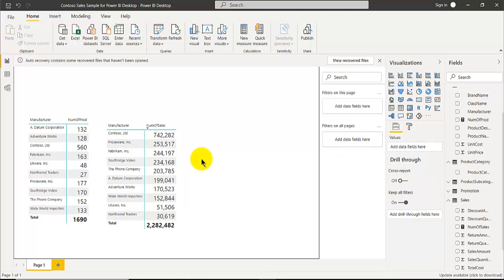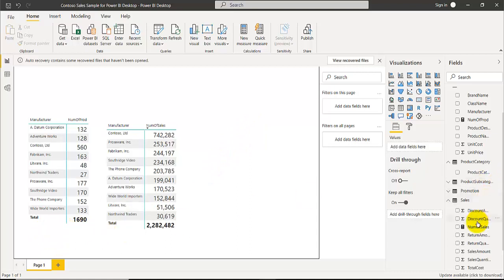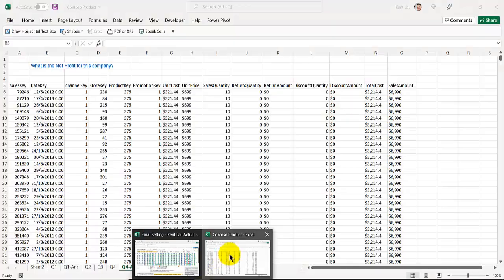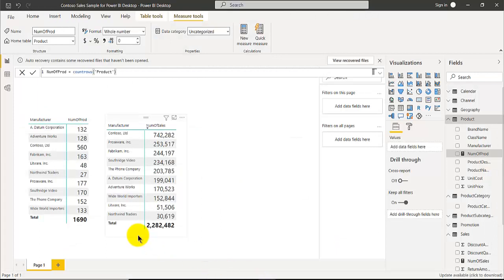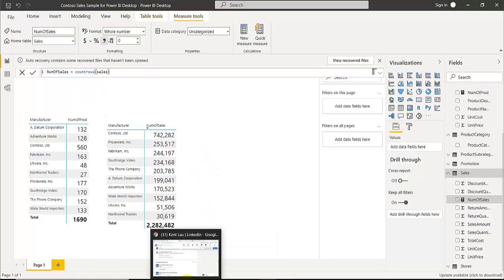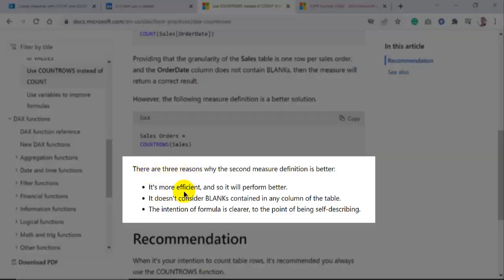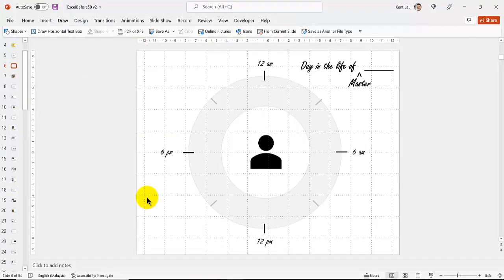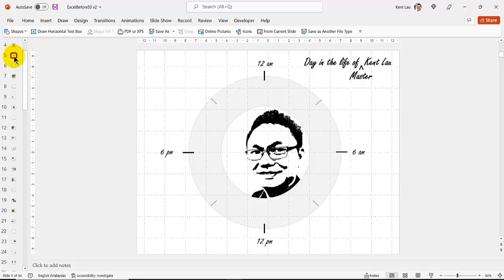pbi1 What do you do after the Power BI training Online or Offline COUNTROWS